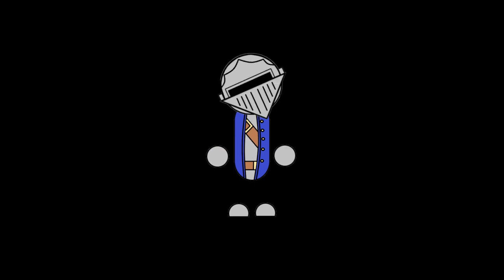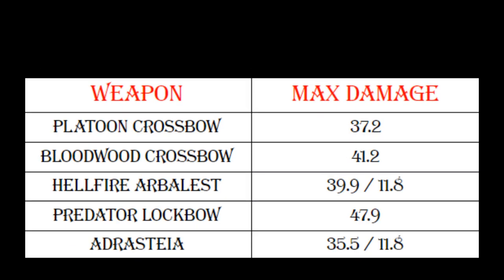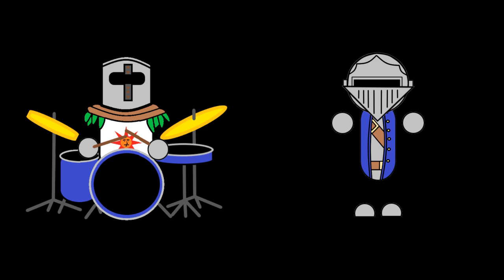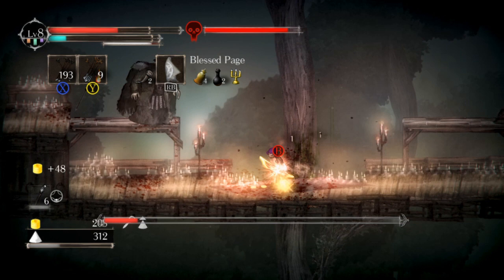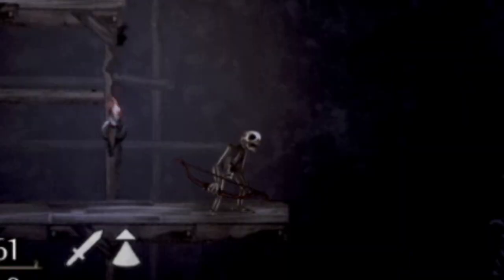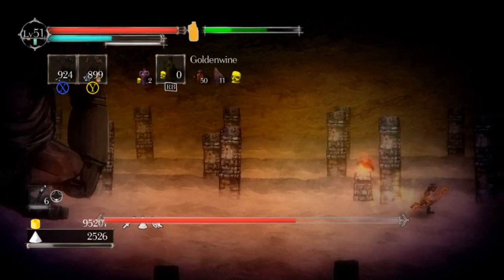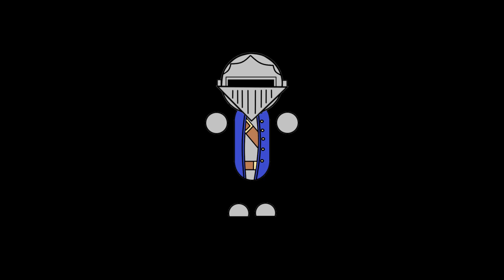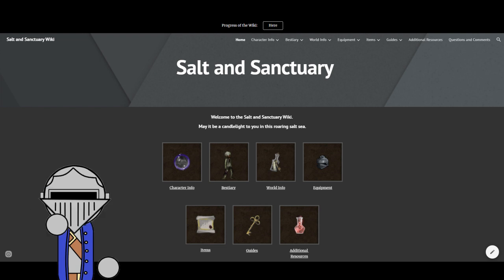Can You Beat Salt and Sanctuary with only Bows / Crossbows? | Salt and Sanctuary Challenge Run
Submerged Lemon tries his hand at ranged combat.
Salty pincushions are the new hotness, apparently.